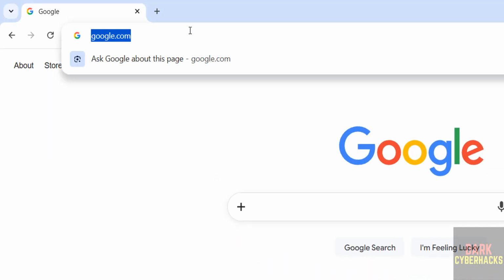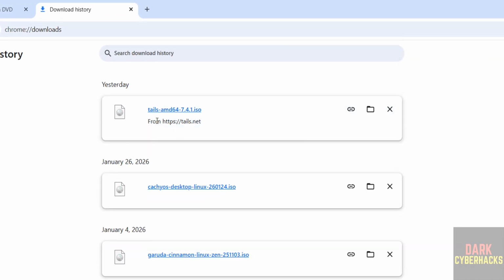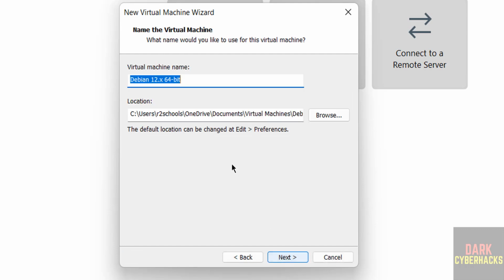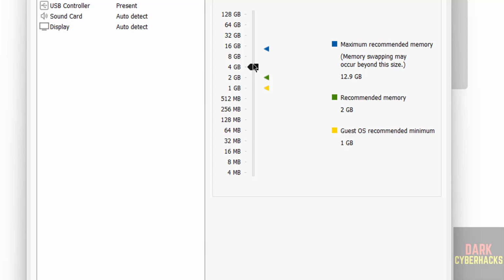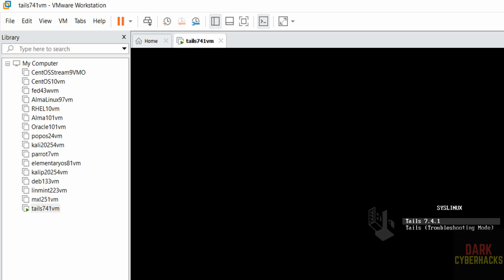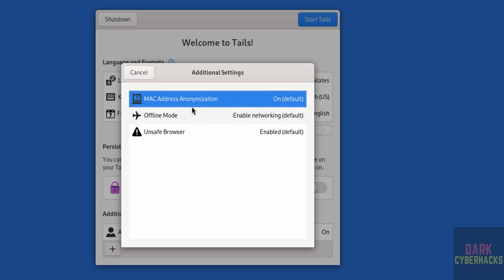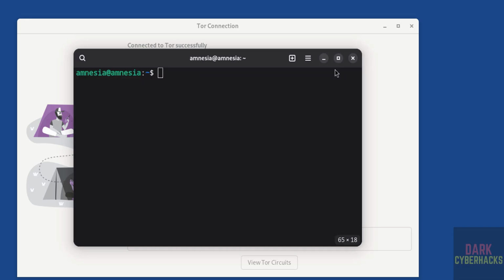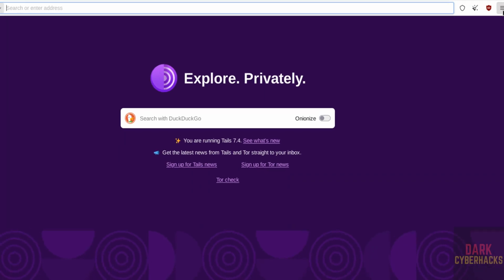How to Download and Install Tails OS 7.4.1 on VMware Step by step guide|2026 Update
🚀 Want to run Tails OS 7.4.1 securely on VMware? In this video, I’ll show you step-by-step how to download and install Tails OS 7.4.1 on VMware Workstation the easy way!

🛡️ Tails OS is a privacy-focused Linux system that routes everything through Tor, keeping you anonymous and secure. Whether you're a beginner, ethical hacker, cybersecurity student, or Linux user, this tutorial will help you set up Tails OS inside VMware without errors.

✅ Download Tails OS 7.4.1
✅ Create VMware Virtual Machine
✅ Configure ISO settings
✅ Boot Tails OS on VMware
✅ Fix common installation issues
✅ Best settings for performance